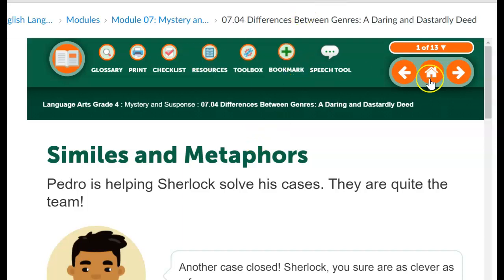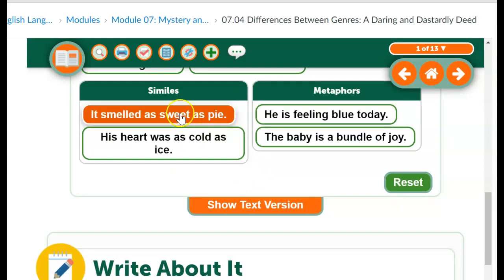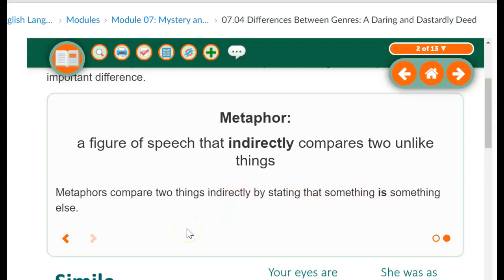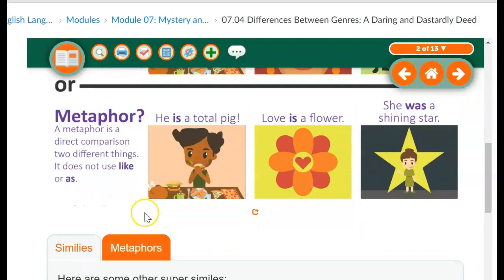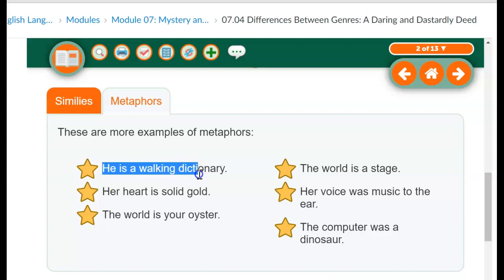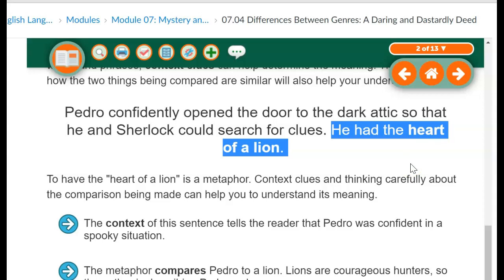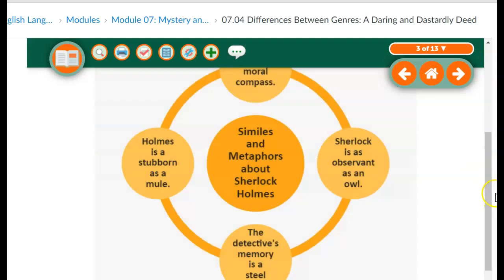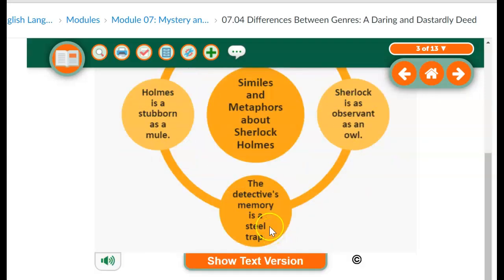1/13 live ELA